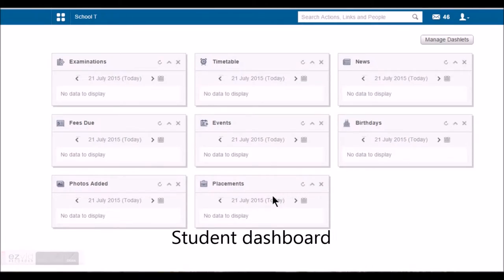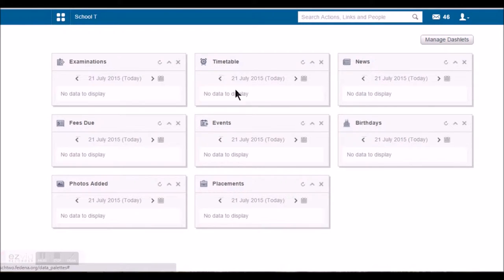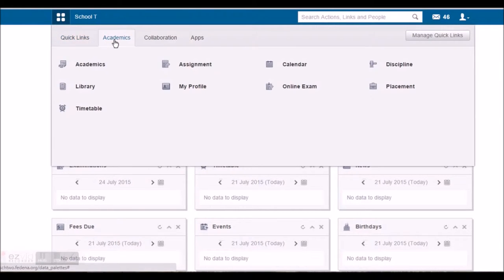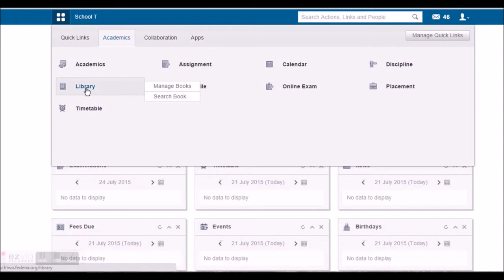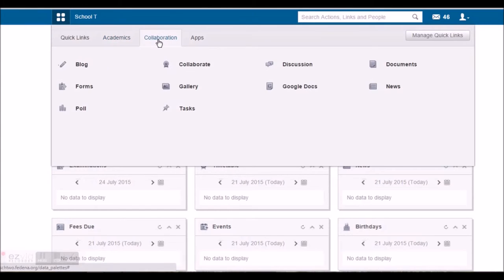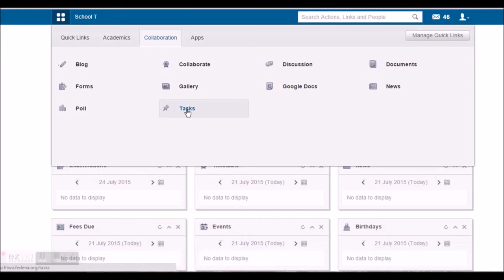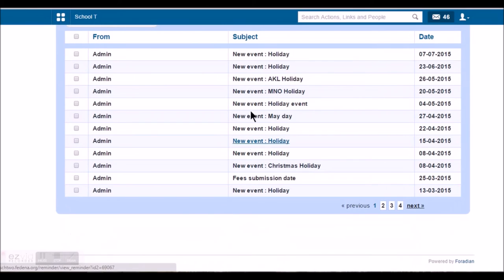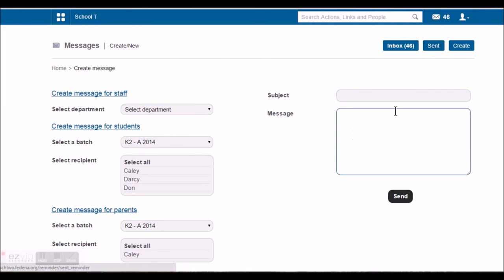Fedena Student - Intro to Fedena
Student dashboard